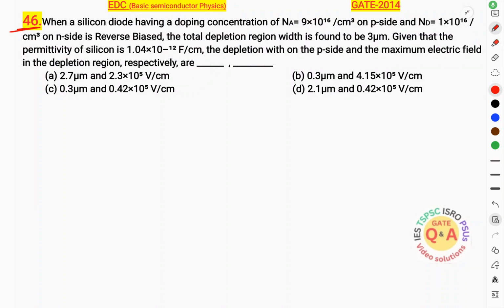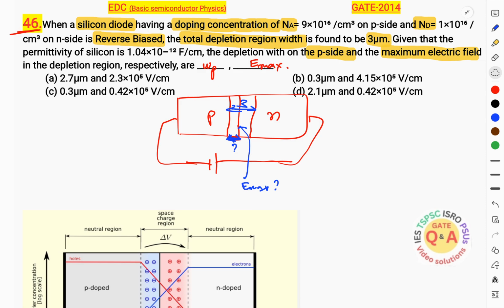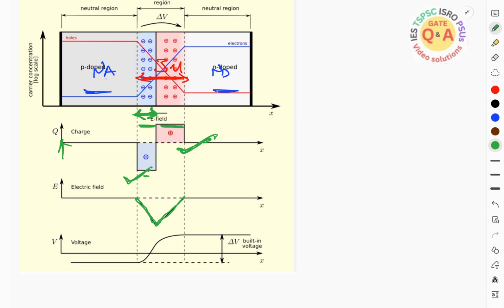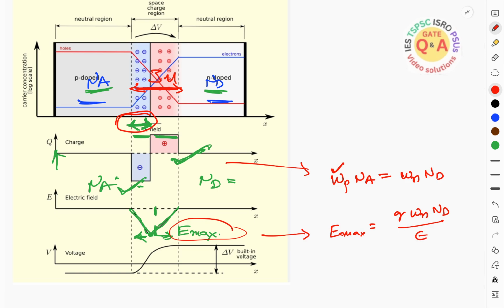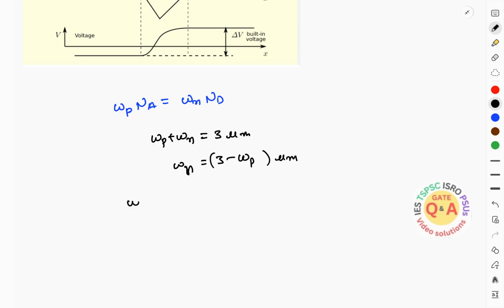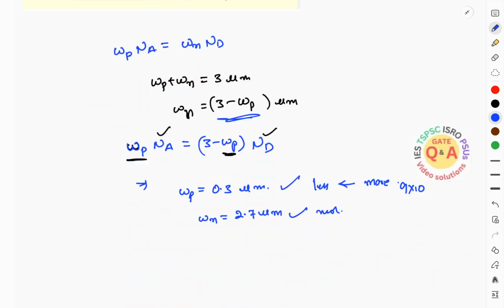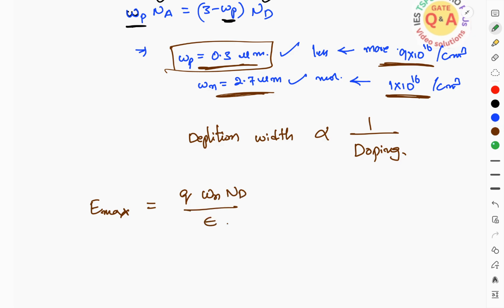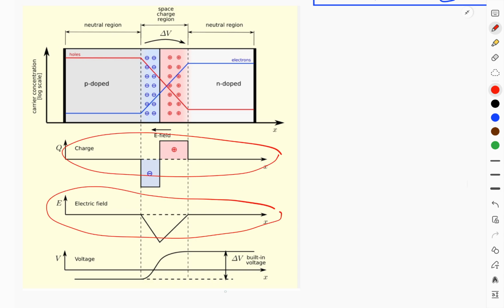Q46. Relation between Depletion width and Doping ? & Find Electric field ?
Finding the depletion width on n-side and p-side ?
Finding the maximum electric field present in the depletion width ?
Relation between doping and depletion width ?